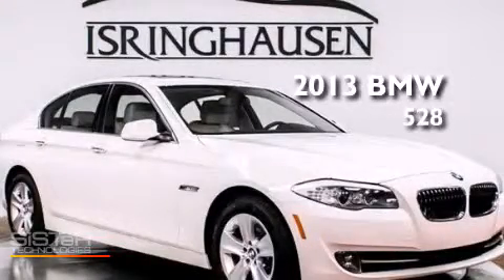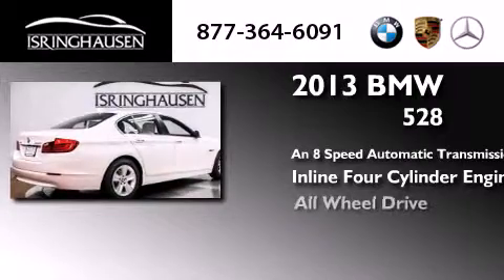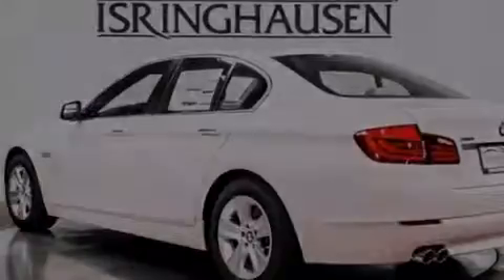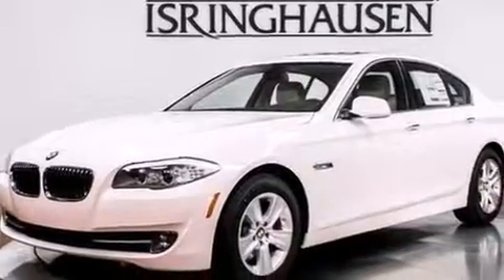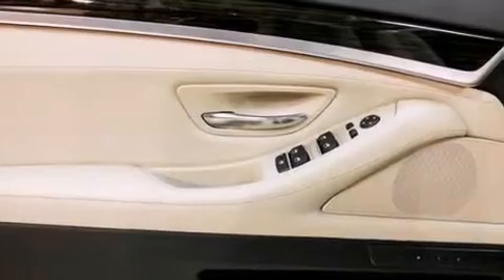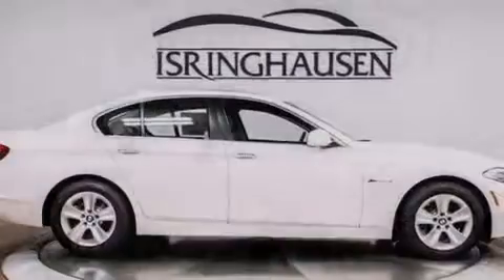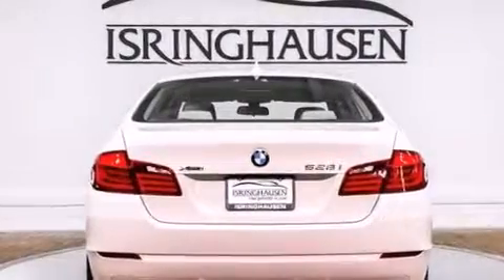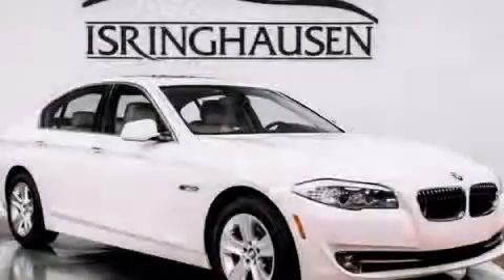2013 BMW 528i xDrive IL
We have been honored to serve the Springfield IL area , we promise that your experience at our dealership will exceed your expectations ! Year : 2013 Make : BMW Model : 5 Series Trim : 528i xDrive Engine : Turbocharged Gas I4 2.0L/122 Trans . : Automatic Exterior : Alpine White Miles : 935 Stock : 107089A Isringhausen Imports 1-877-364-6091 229 East Jefferson Springfield , IL 62701